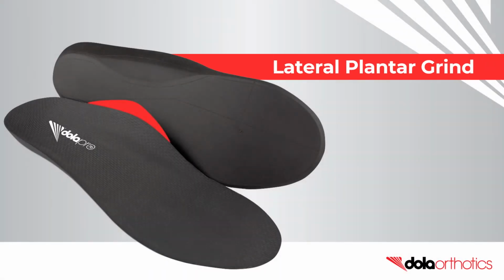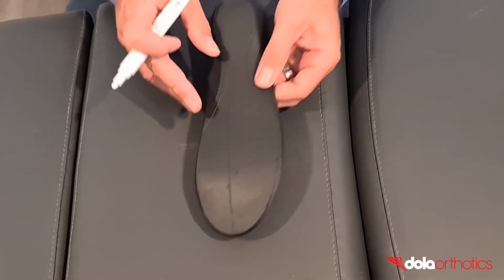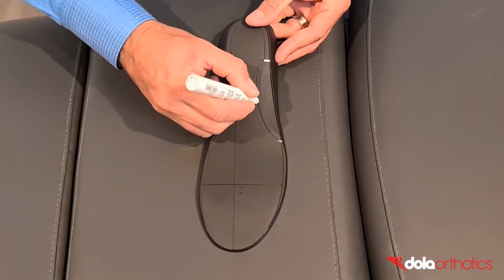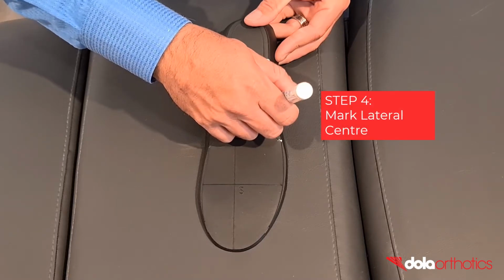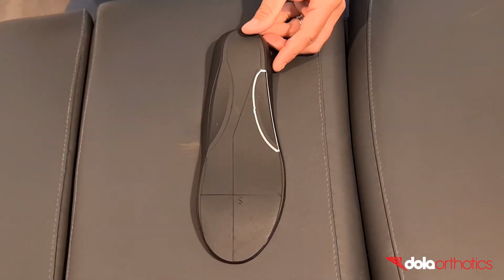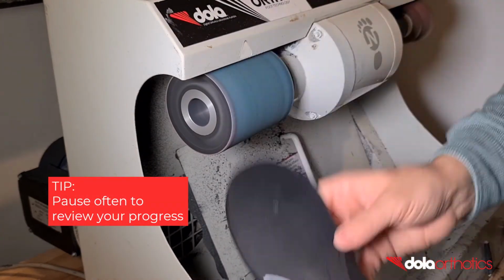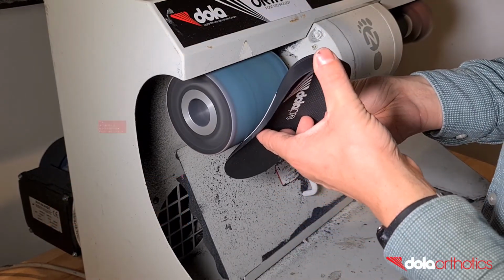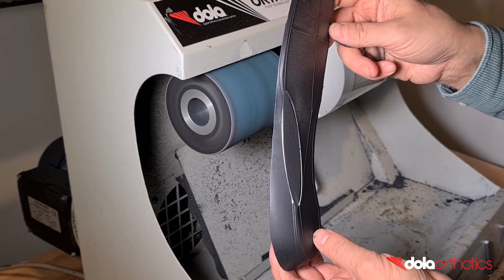DOLA Pro:: Lateral Plantar Grind in an Orthotic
In this DOLA Pro tutorial, we cover the Lateral Plantar Grind — a plantar surface grind that reduces the lateral arch height of the DOLA Pro orthotic shell to decrease lateral orthotic control, increase device flexibility, and improve footwear fit. Targeted to the anterior, posterior, or full lateral arch region depending on clinical need, this modification gives clinicians precise, titratable control over lateral orthotic dose and shell stiffness — particularly useful for cavus and laterally sensitive foot presentations. We walk through the full step-by-step technique from marking through to grinding and finishing.

What you'll learn:
✔ What a lateral plantar grind is and how reducing the plantar lateral arch profile affects lateral orthotic control and device flexibility
✔ Regional grind options — anterior arch, posterior arch, or full lateral arch — and how each changes the clinical effect
✔ How grind depth influences outcome — a mild grind maintains more lateral arch control while a more aggressive grind reduces it further
✔ Step-by-step marking — identifying the anterior point, posterior point, plantar centre, and lateral centre before drawing the curve
✔ How to draw the grind curve accurately for a smooth, even result
✔ Grinding technique — continuing until you reach the marked line, pausing often to review progress
✔ Final grind for a smooth and even lateral plantar arch finish
✔ Footwear fit applications — reducing bulk under the lateral arch for shoes with limited internal clearance
✔ Compatible with the full DOLA Pro range — Full Length, ¾ Length, Pro-Fit, and Pro Lite

Clinical indications covered:
Lateral Orthotic Dose Reduction | Lateral Arch Control Adjustment | Device Flexibility Increase | Pes Cavus / Supinated Foot Comfort | Footwear Fit Modification | Orthotic Troubleshooting and Review | Transition from Higher to Lower Lateral Control Prescription

This tutorial is designed for podiatrists, physiotherapists, chiropractors, and allied health students building confidence in in-clinic orthotic grinding and lateral orthotic dose adjustment techniques for precise, patient-matched prescription outcomes.

🎓 Download the DOLA Pro manual and access more education and training at dolaorthotics.com

This content is intended for qualified health professionals and students in an educational context. It does not replace clinical training, professional registration, or individual patient assessment.